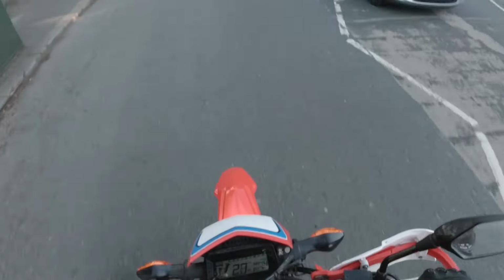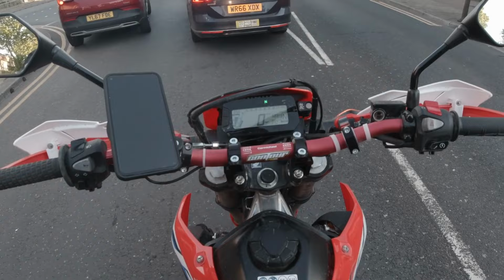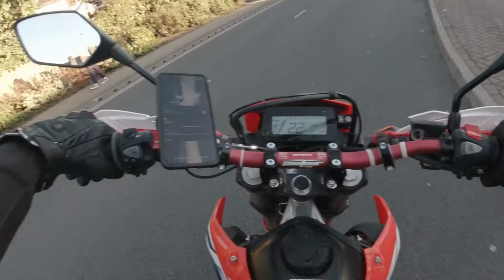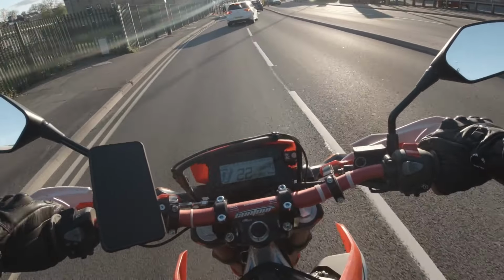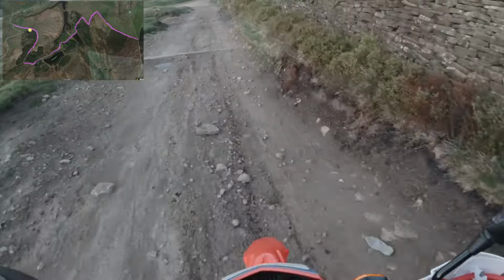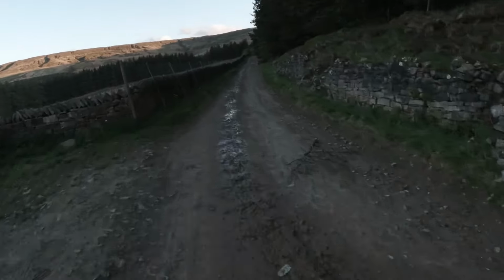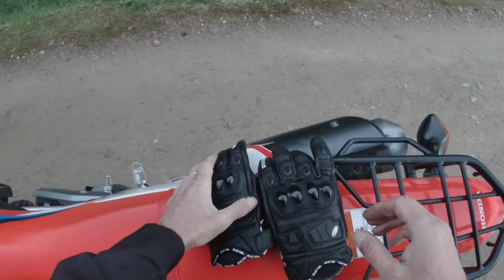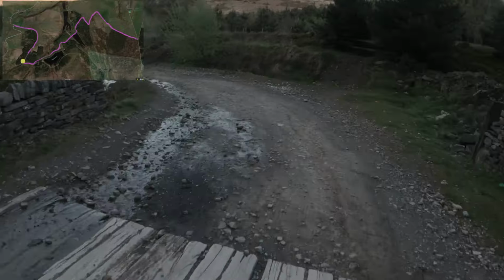CRF300L - a bit rusty ride after few weeks, and smashed it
After a few weeks of not riding (too busy) finally I managed to escape and well, it was worth it.

DJI OSMO
Microphone Adapter
CYNOVA Osmo Action Dual 3.5mm Mic Adapter

Microphone:
Lavalier Microphone

Motorbike:
The star - CRF300L